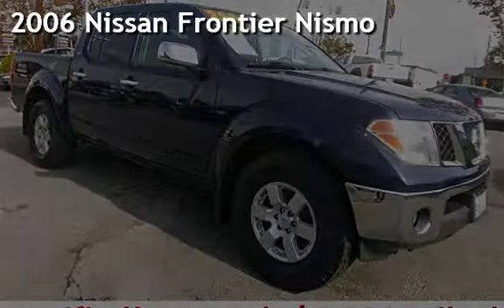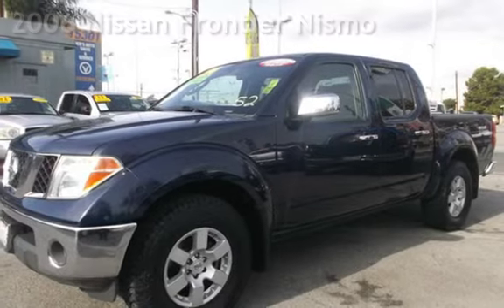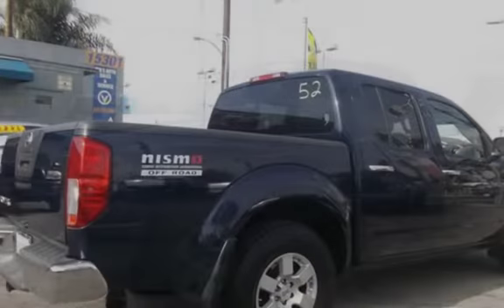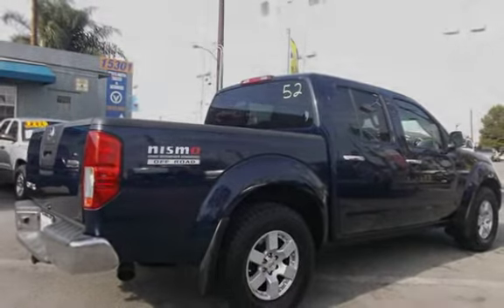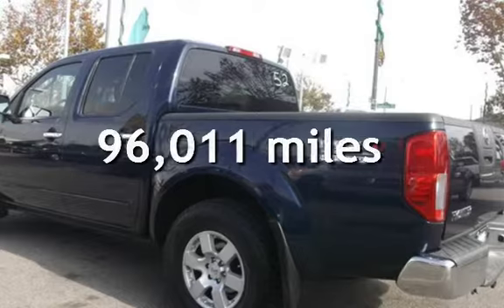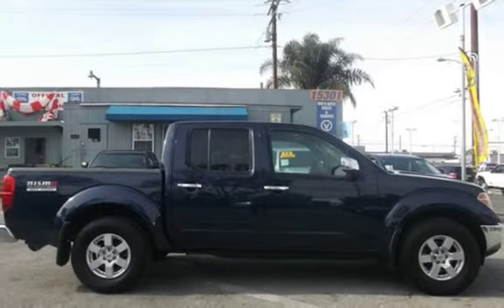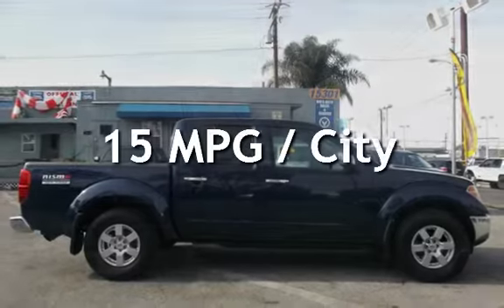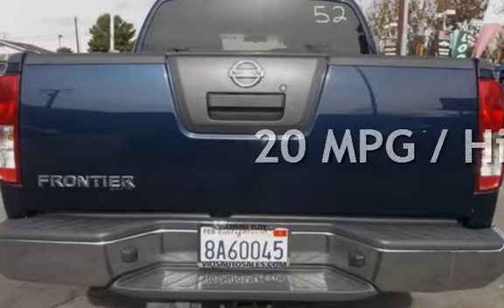2006 Nissan Frontier Nismo for sale in LAWNDALE, CA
This vehicle comes with a free 3 Month / 3,000 Mile Warranty with Options up to 5 years / 100,000 Mile Warranty! Buy with confidence! All of our cars are thoroughly inspected by our certified technicians. FREE AutoCheck report. Stop by or call to speak with our friendly staff. We are the home of “Guaranteed Credit Approval”. Whether you have bad credit, no credit, bankruptcy or repossession, we can find the right loan package for you. With interests rates as low as 2.49% financing available on approved credit. We pride ourselves in customer satisfaction and will go out of our way to make you completely satisfied! (All advertised prices are cash prices or credit score of 720 or above)..Please come and check out all of our used cars on Hawthorne Blvd CA.